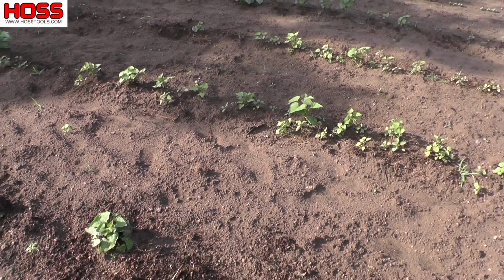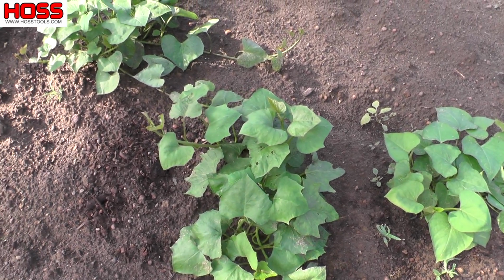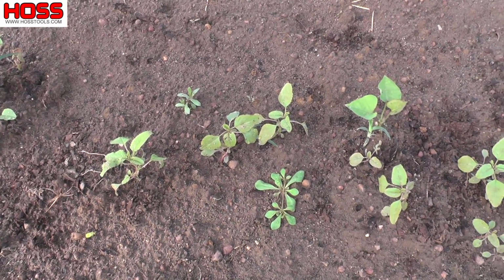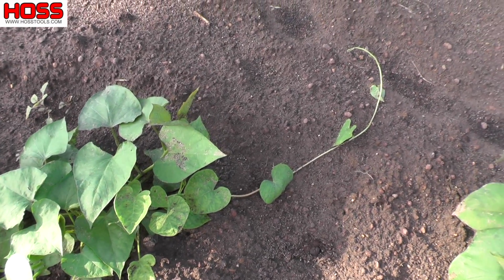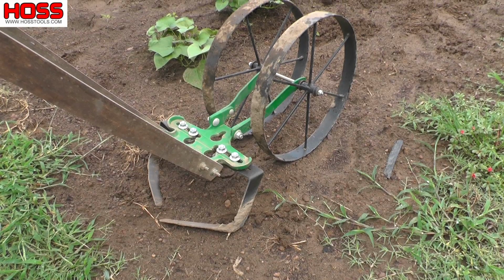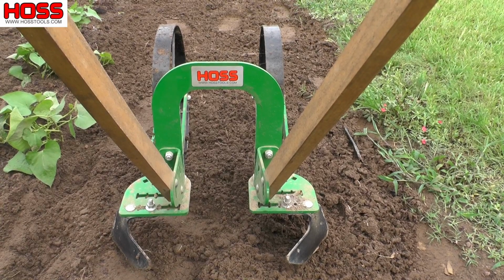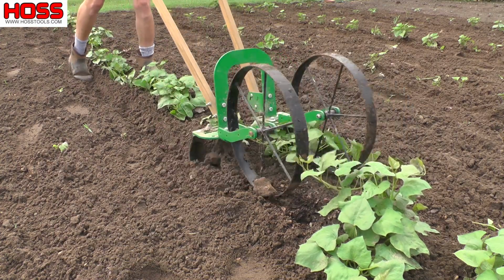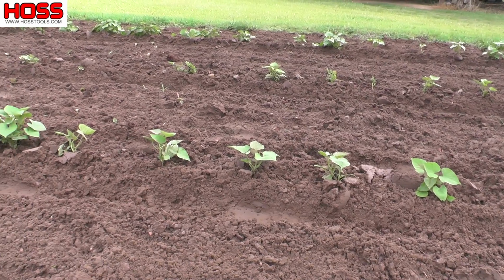Hilling Sweet Potatoes with the High Arch Wheel Hoe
Do sweet potatoes need to be hilled like Irish potatoes? Let us tell you why we think it's a good idea.